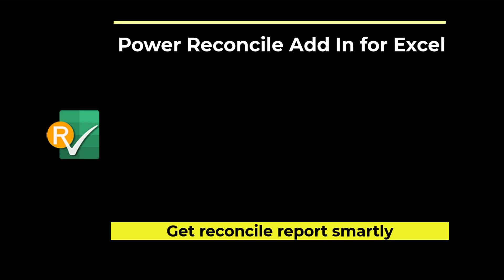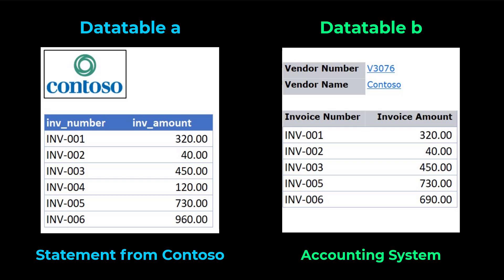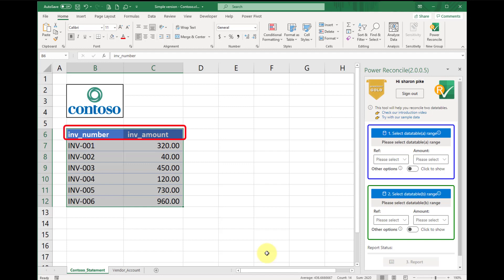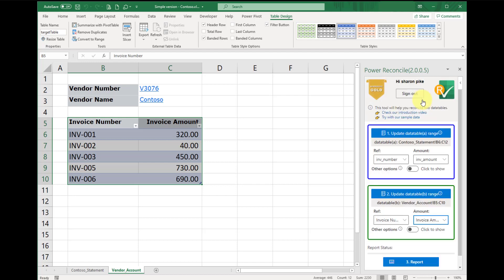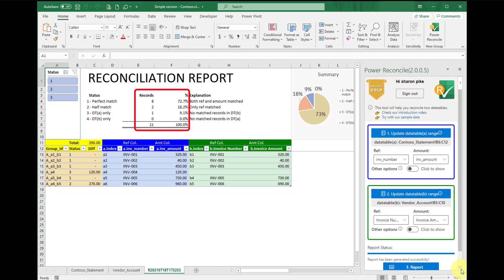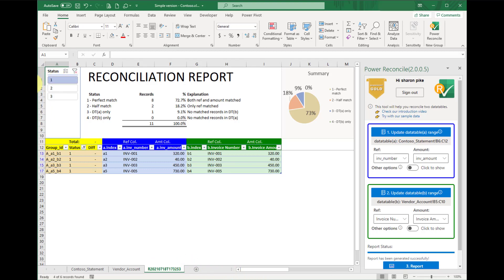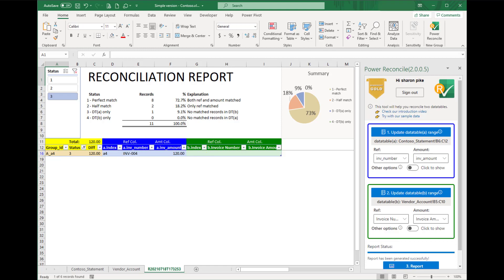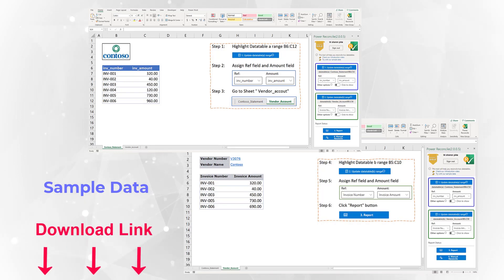Bank Reconciliation made easy with Power Reconcile!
00:00 Intro to Power Reconcile for Microsoft Excel
00:28 Case Study: Vendor Statements(datatable A) and Account System(datatable B)
01:26 Configure Account Statement, or datatable A
02:10 Configure Details from AP System, or datatable B
02:41 Generate Bank Reconciliation Report automatically
03:55 Use slicer to facilitate data analysis
05:10 Handle large dataset with 10000+ records only took 10 seconds